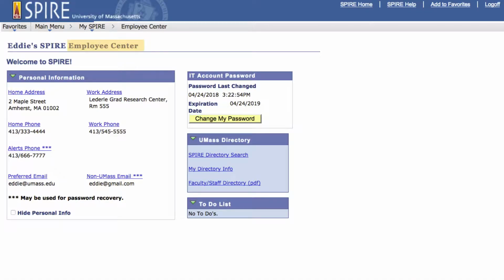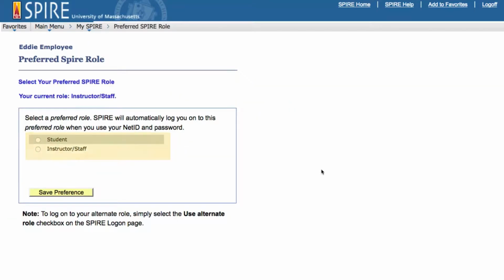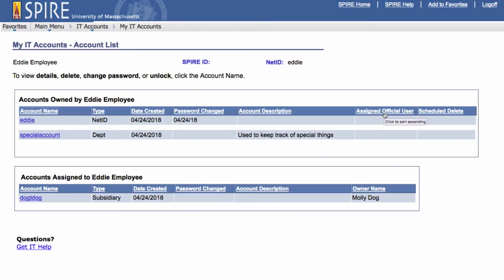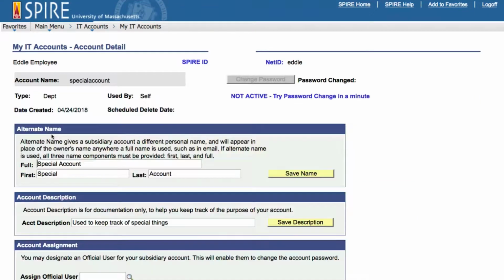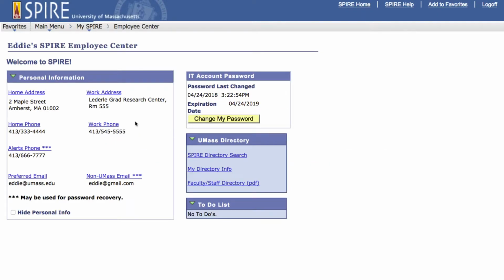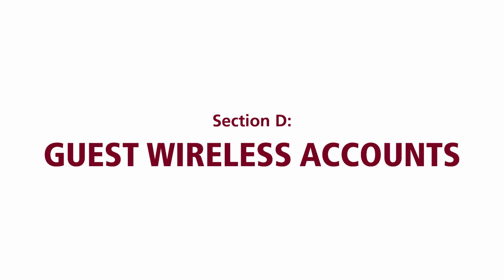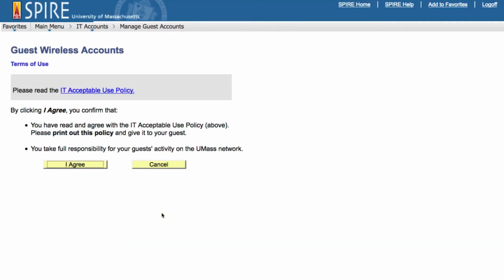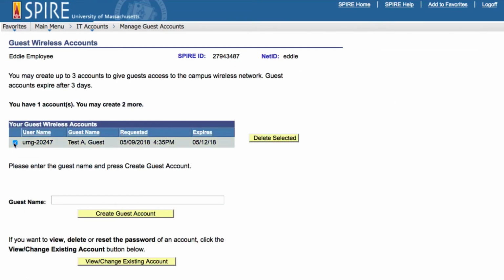SPIRE Tutorial Videos, Part 4: IT Accounts & SPIRE Roles